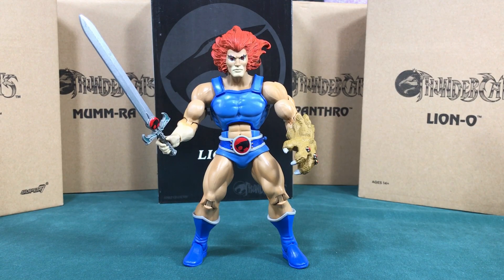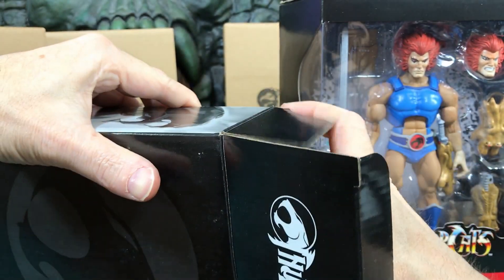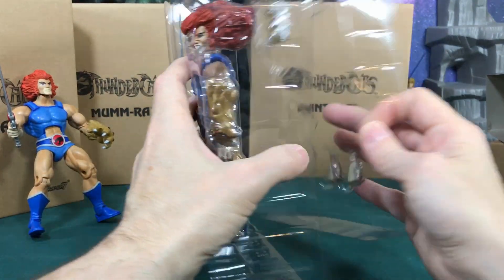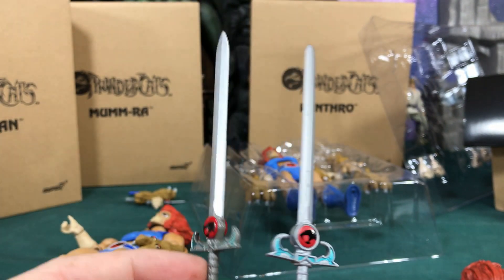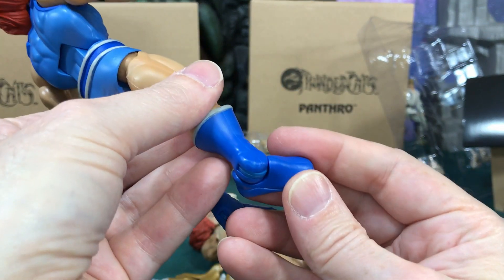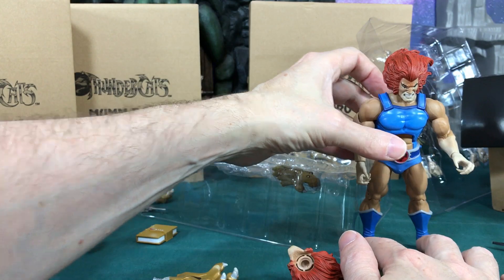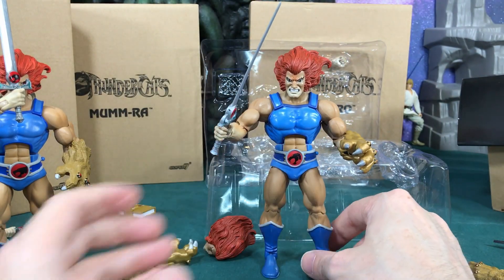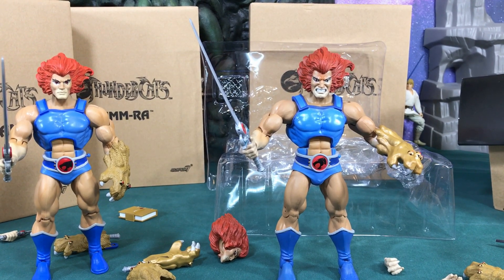Lion-o Super7 ThunderCats Ultimates Wave 1 – fits with He-Man classics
Opening up the new Lion action figure and comparing him the Mattel one released a few years before.